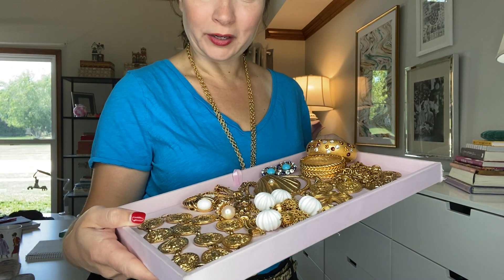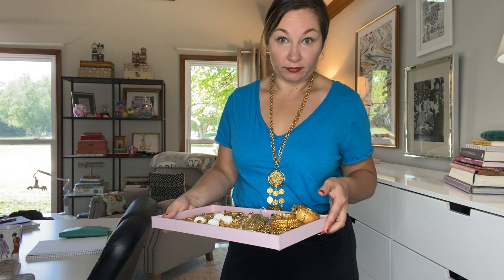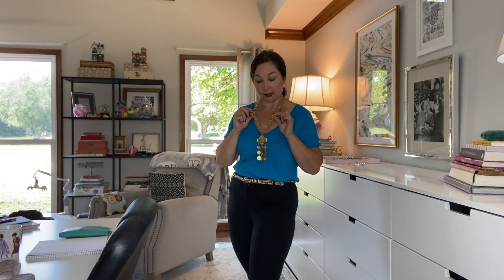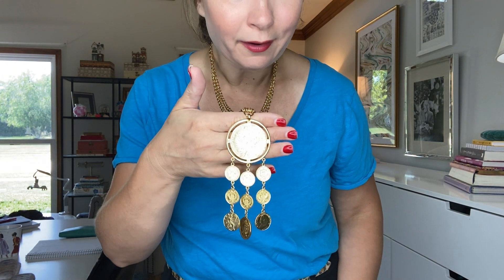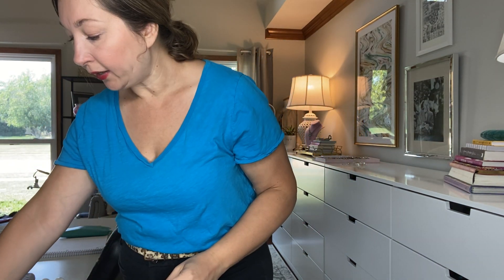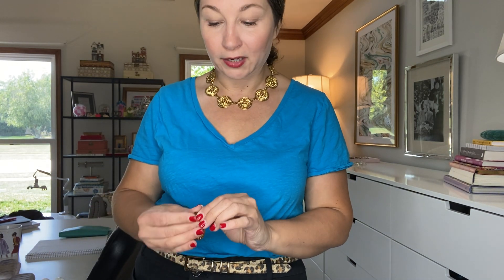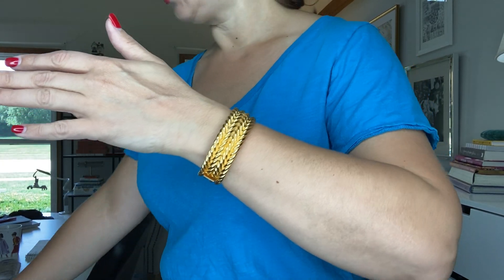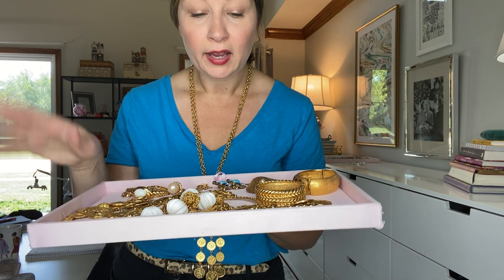Bold Gold Vintage Jewelry | How To Style It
Today I am talking about easy ways to wear classic “Bold Gold” on a Monday with a basic tee.
We are dressing up our comfy Monday look and making it chic with some very glam 1980s statement jewelry. This look is polished and put together but that does not mean it’s uncomfortable or should be reserved for a special occasion. ~ Veronica

Be sure to tell me which from this collection is your favorite in the comments below.